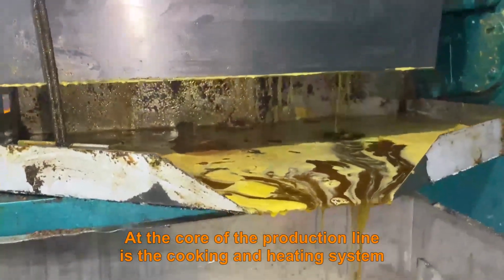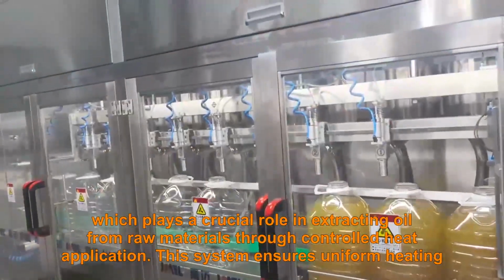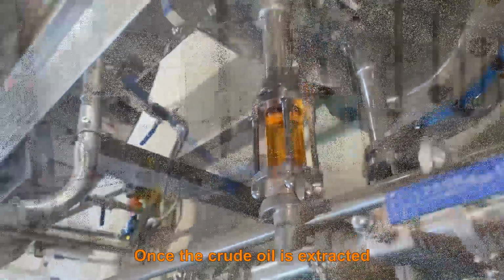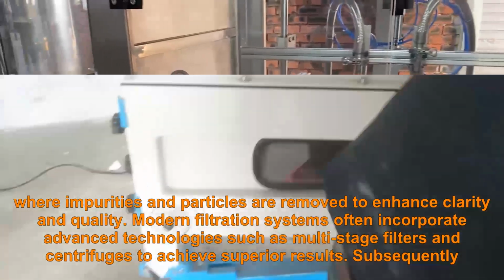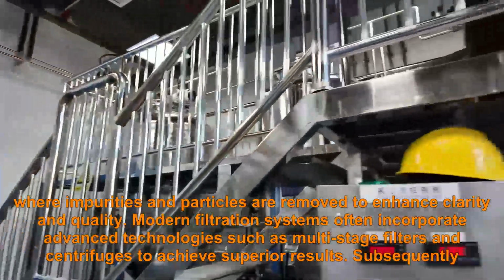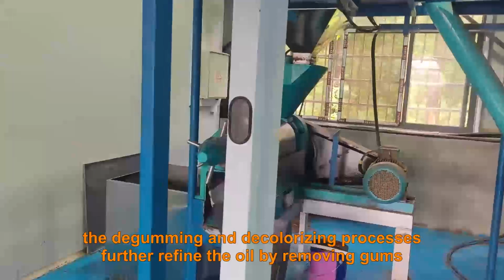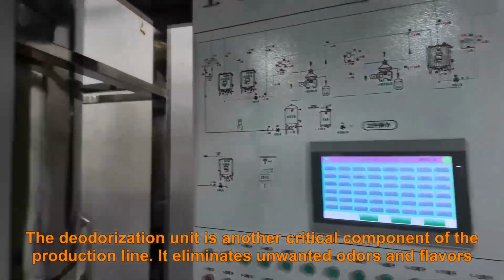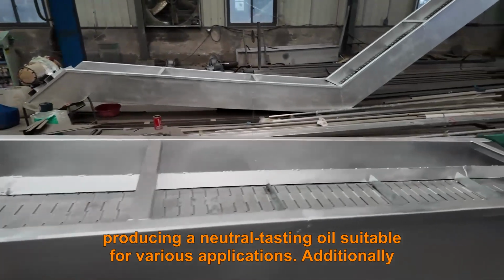Duck fat smelting equipment complete production line equipment composition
At the core of the production line is the cooking and heating system, which plays a crucial role in extracting oil from raw materials through controlled heat application. This system ensures uniform heating, preventing overheating or under-processing of the materials. Following this, the screw pressing machine is employed to press out the crude oil from the cooked material. The screw press is known for its reliability and efficiency in separating oil from solid residues.
Once the crude oil is extracted, it moves into the filtration section, where impurities and particles are removed to enhance clarity and quality. Modern filtration systems often incorporate advanced technologies such as multi-stage filters and centrifuges to achieve superior results. Subsequently, the degumming and decolorizing processes further refine the oil by removing gums, pigments, and other undesirable elements, ensuring the final product meets industry standards.
The deodorization unit is another critical component of the production line. It eliminates unwanted odors and flavors, producing a neutral-tasting oil suitable for various applications. Additionally, the cooling system aids in stabilizing the refined oil before packaging, preserving its properties and extending shelf life.
Automation and control systems are also integral to the operation of the production line. These systems monitor and regulate various parameters such as temperature, pressure, and flow rates, ensuring consistent performance and minimizing human error. Overall, the comprehensive design of the duck oil refining equipment production line not only guarantees high yield and quality but also promotes energy efficiency and environmental sustainability.